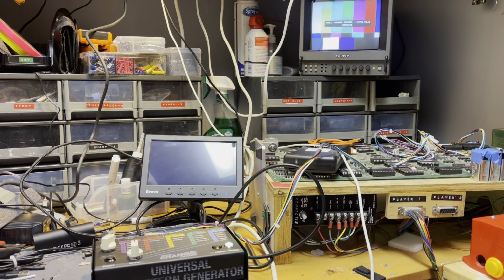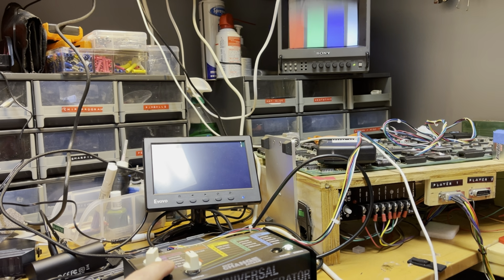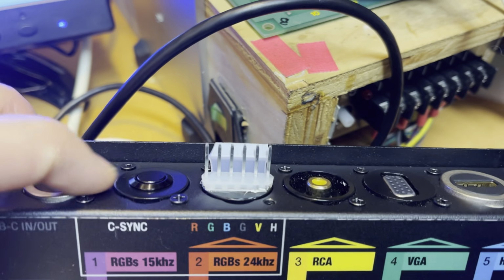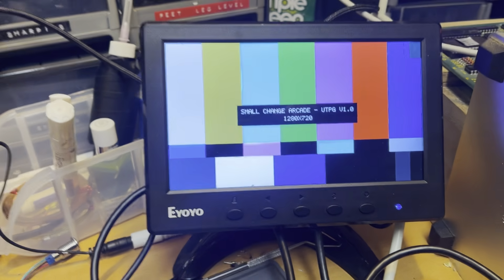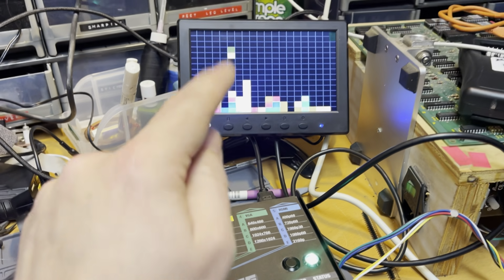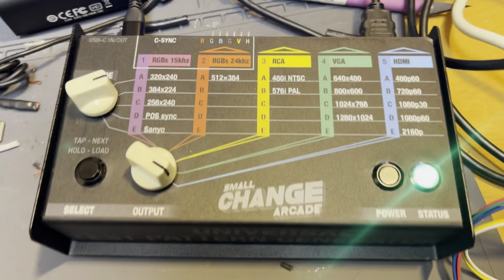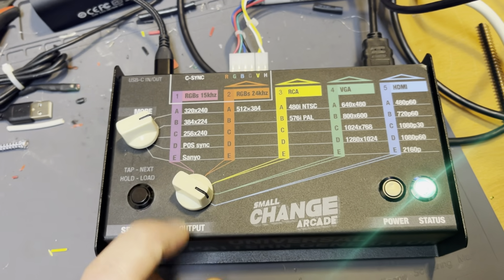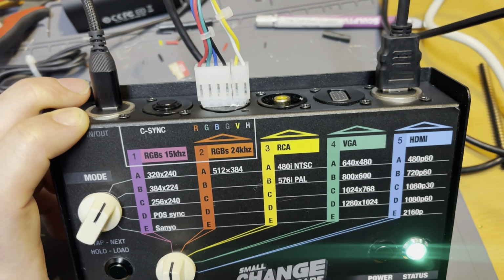I Built a Universal Test Pattern Generator for Arcade & CRT Repair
This is a quick walkthrough of my Universal Test Pattern Generator (UTPG) — a custom-built tool for arcade and CRT repair.

I show the external ports, buttons, and switches, and demonstrate it outputting multiple video signals and test patterns in real time.

This is very much a niche tool, and I’m not sure how many people would actually want one — but for arcade, CRT, and video signal troubleshooting, it’s been incredibly useful for me.

Built for real-world repair work